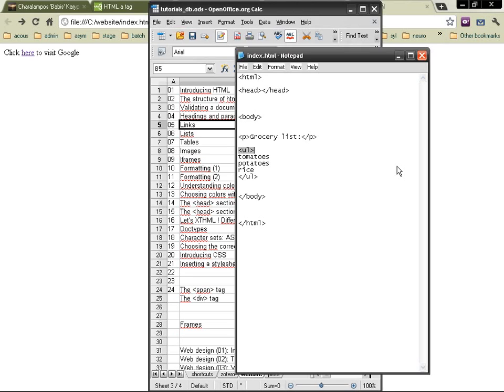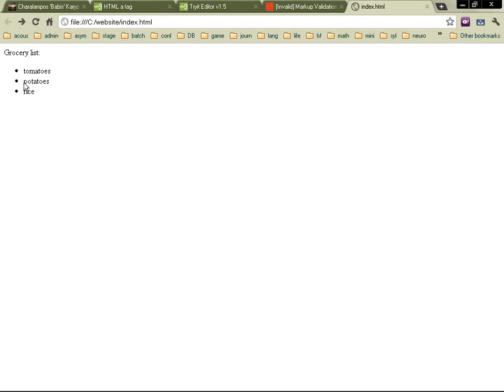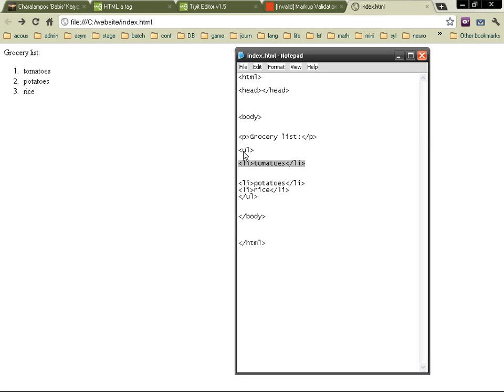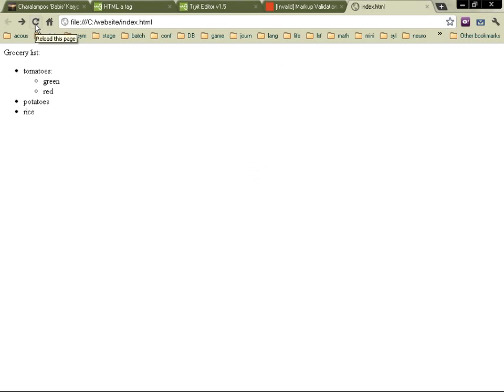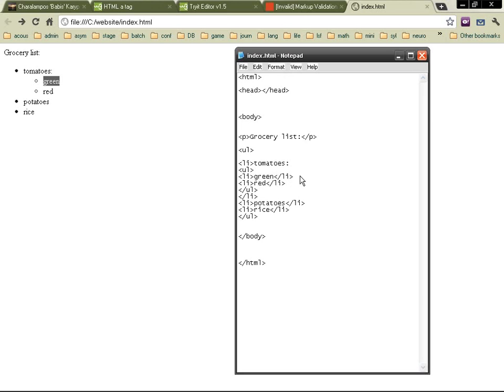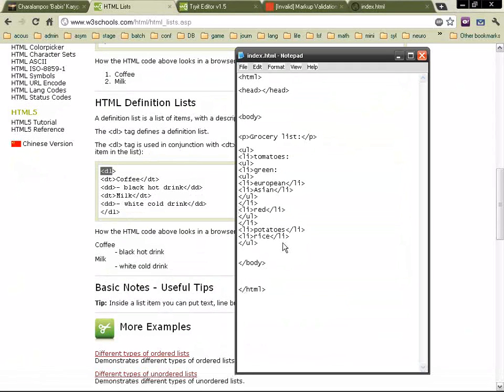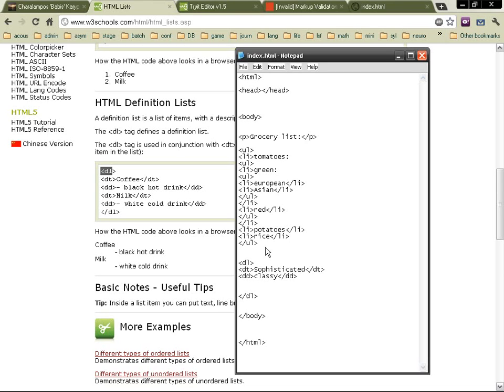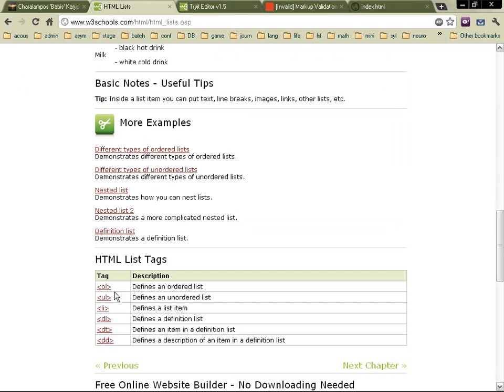Web design (06): Lists